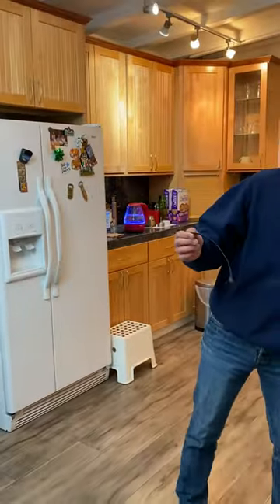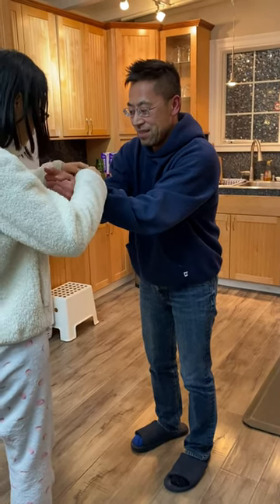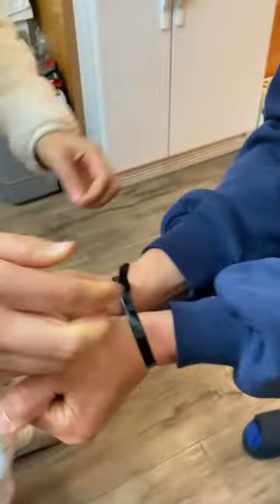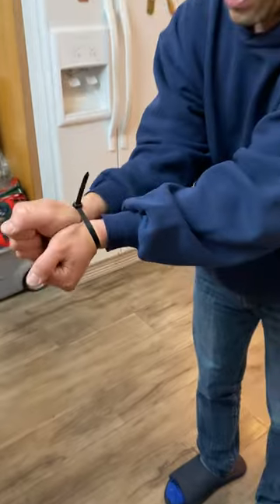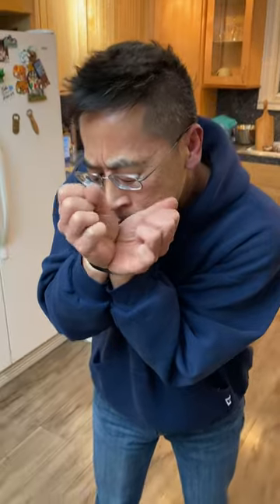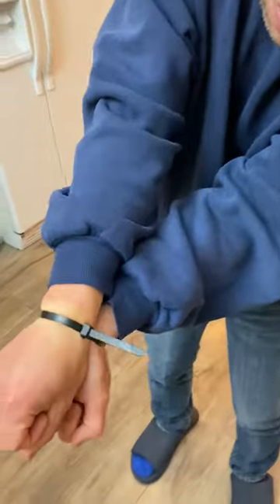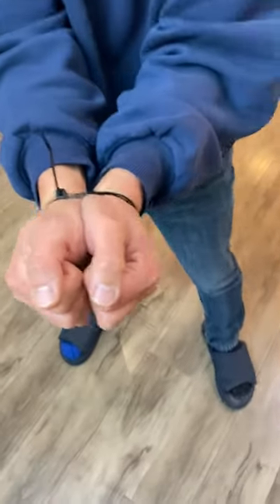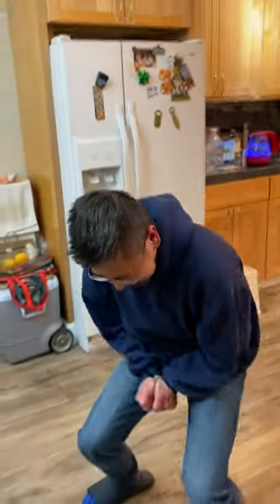Zip Ties Escape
I watched over a dozen YouTube videos on how to escape from zip ties but none of the methods worked for me. I developed my own method to escape and am sharing it with you. This is a useful skill to have in case of SHTF home invasion scenarios.